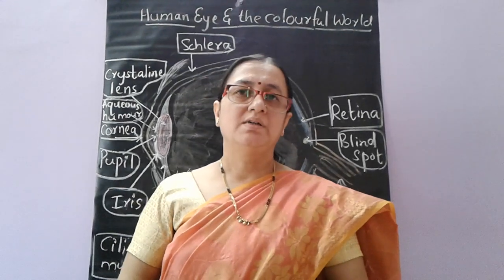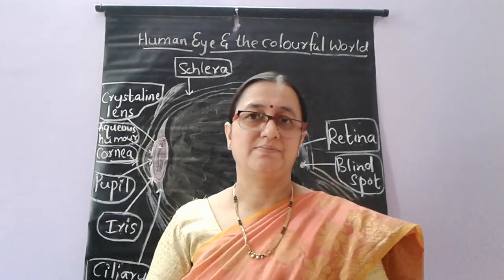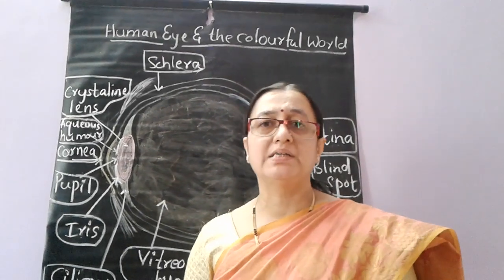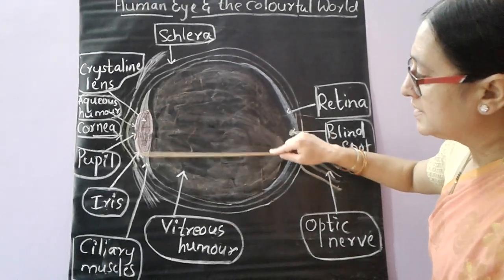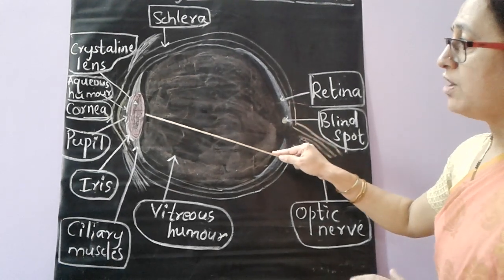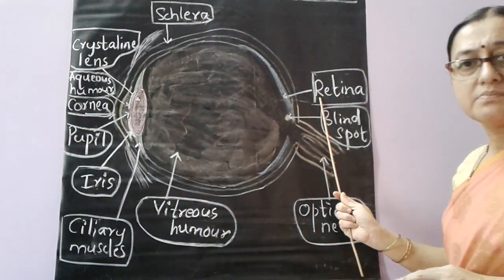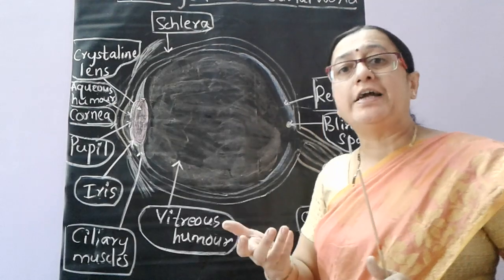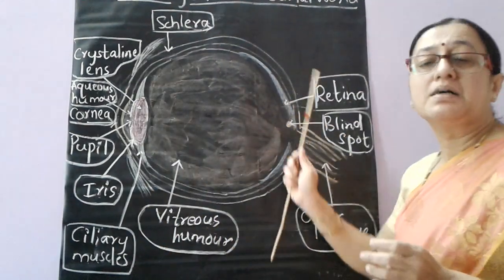Human eye and the colourful world - 1